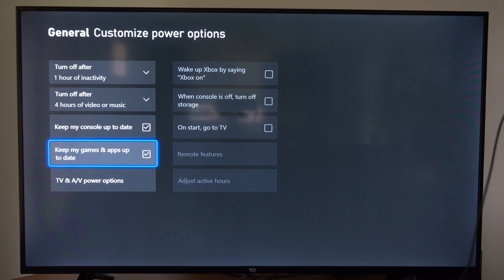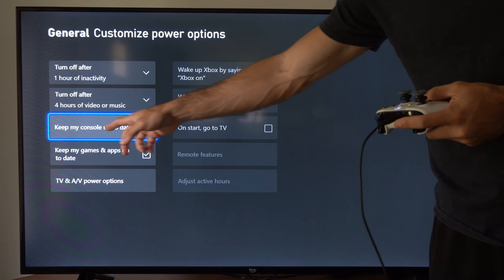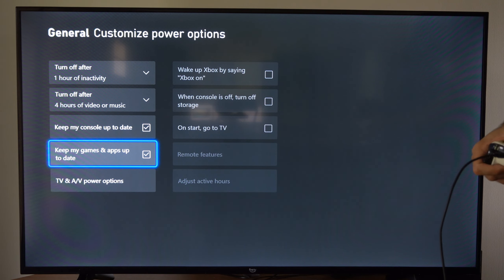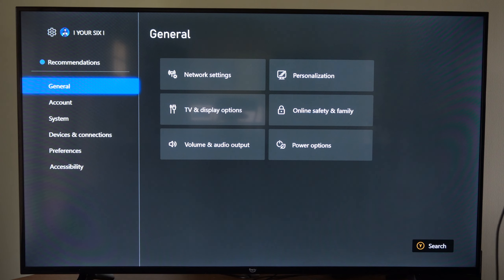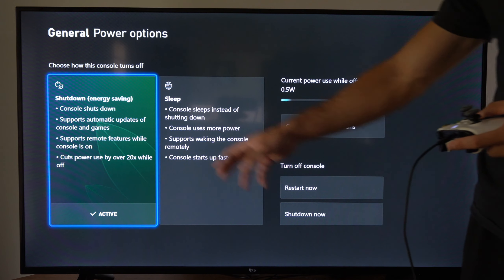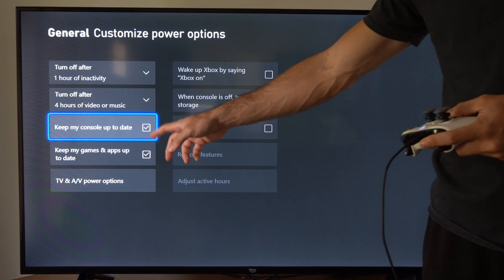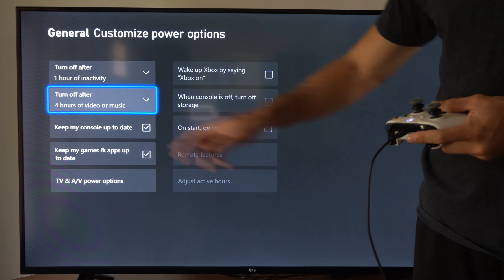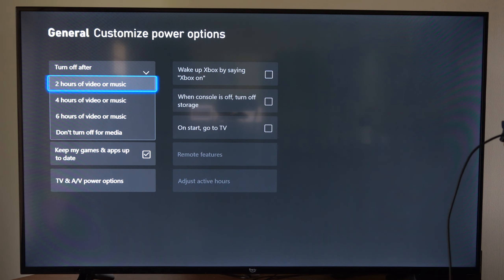How to Keep Games & System Software Updated on Xbox One (Easy Tutorial)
To keep your Xbox One games and system software updated, you can follow these steps:

Select Profile & system - Settings - System - Updates.
Under Updates, select Keep my console up to date to update your console automatically and Keep my games & apps up to date to update games and apps automatically.